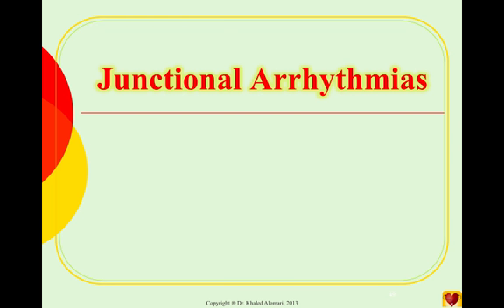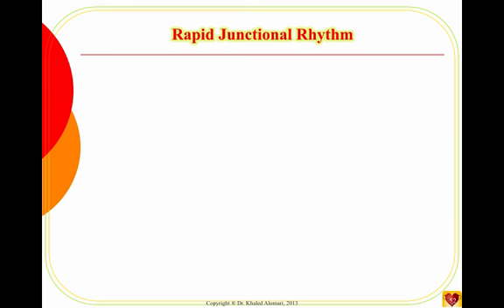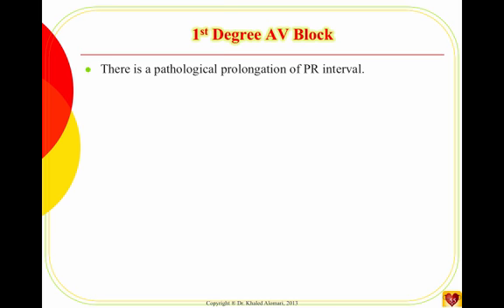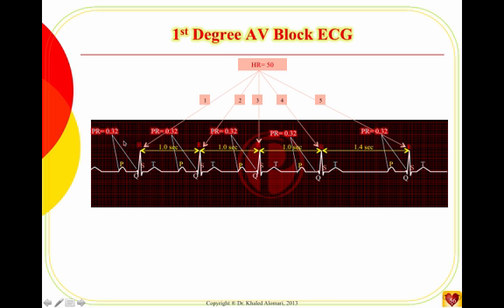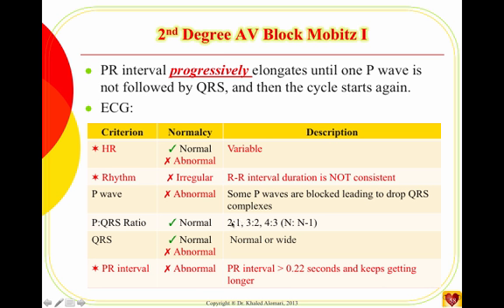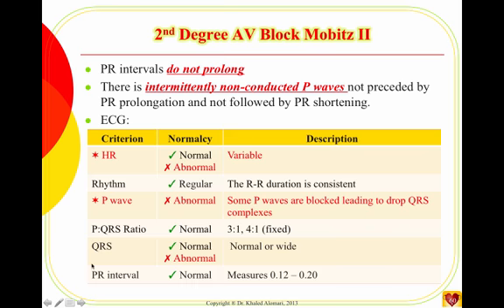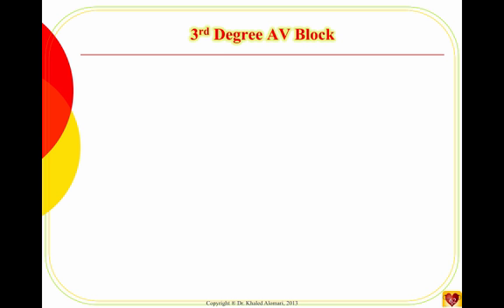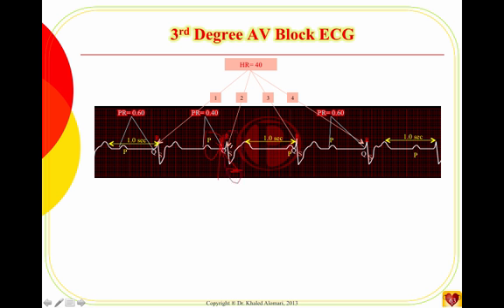Junctional Rhythms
Table of Contents:

00:06 - Junctional Escape
02:23 - Junctional Escape
03:28 - Rapid Junctional Rhythm
03:47 - Rapid Junctional Rhythm
05:01 - AV Node Arrhythmias
05:12 - 1st Degree AV Block
09:26 - 1st Degree AV Block ECG
11:24 - 2nd Degree AV Block
12:32 - 2nd Degree AV Block Mobitz I
14:38 - 2nd Degree AV Block Mobitz I ECG
17:41 - 2nd Degree AV Block Mobitz II
19:35 - 3rd Degree AV Block
22:37 - 3rd Degree AV Block ECG
23:50 - Ventricular Arrhythmias
23:51 - 3rd Degree AV Block ECG